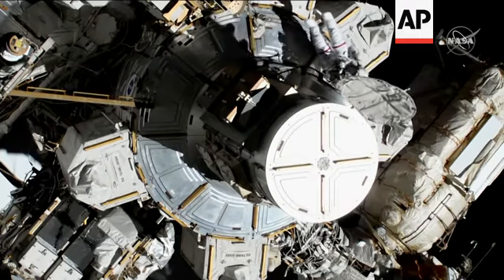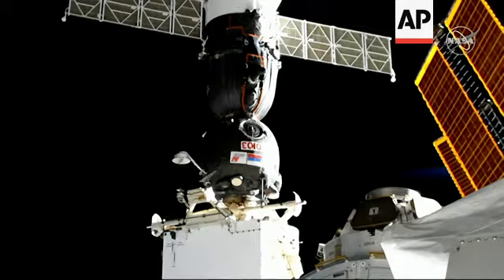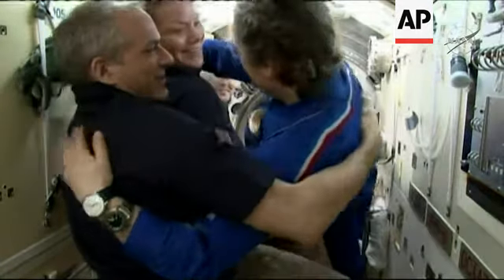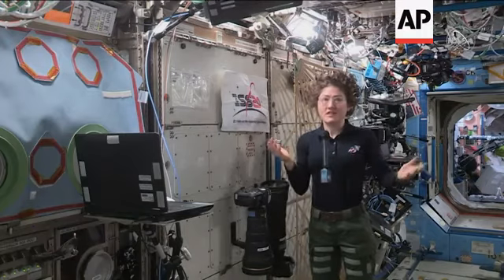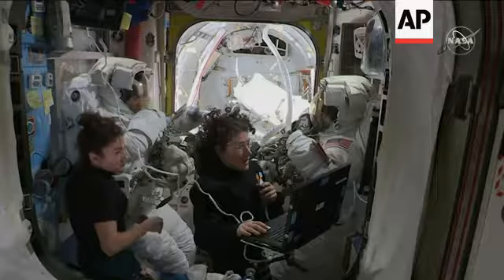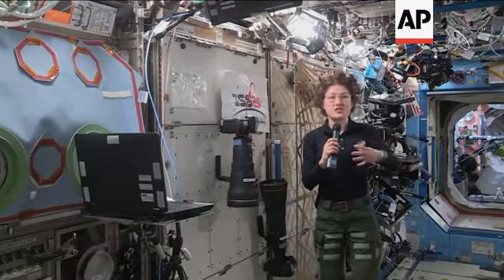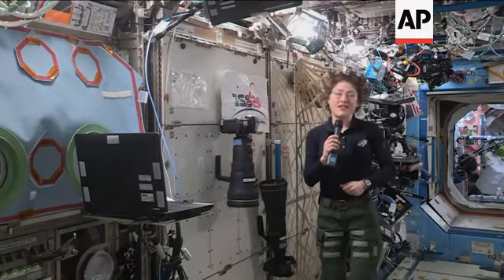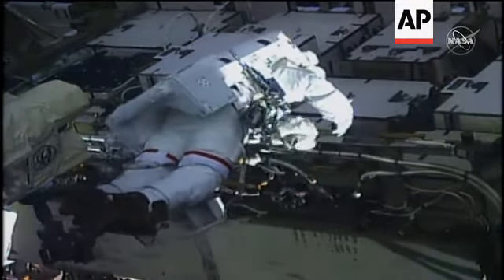Astronaut to leave ISS after record space misison ++REPLAY++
(28 Jan 2020) WORLD LONGEST SPACE MISSION
SOURCE: NASA TV
RESTRICTIONS: AP Clients Only/Must credit NASA
LENGTH: 5:50

NASA TV - MUST CREDIT NASA
Archive: International Space Station - 18 October 2019
1. NASA astronauts Christina Koch and Jessica Meir emerging from International Space Station (ISS) for first ever all-female spacewalk
2. Various of Christina Koch and Jessica Meir on spacewalk, Earth in background ++PART MUTE++
International Space Station - 28 January 2020
3. SOUNDBITE (English) Christina Koch, NASA Astronaut:
"The opportunity to do the first all-female spacewalk with Jessica Meir, who is not only my co- worker and colleague, but a dear friend, was a really special, special opportunity. I think that she and I both really appreciated and loved that it could serve as inspiration for future space explorers. We both drew a lot of inspiration from seeing people that were reflections of ourselves as we were growing up and developing our dreams to become astronauts. So, to recognize that maybe we could pay that forward and serve the same for those that are up and coming was just such a highlight of that moment."
Archive: International Space Station - 15 March 2019
4. Russian Soyuz space capsule docked with International Space Station
5. NASA's Christina Koch enters space station
6. SOUNDBITE (English) Christina Koch, NASA Astronaut:
"I could never say how long it's going to take, but I know that we are really looking forward to the coming years. We have a new astronaut selection period coming up and recognizing that as those as that pipeline of women in STEM (Science, Technology, Engineering and Mathematics disciplines) and other underrepresented folks in the STEM fields grows, we hope to then capitalize on that and bring that innovation and talent into the astronaut corps."
Archive: International Space Station - 15 January 2020
7. Helmet camera view from Meir, attempting to fix Koch's helmet problem ++PART MUTE++
Houston, Texas - 15 January 2020
8. Mid of mission control
9. Helmet camera of Astronaut Jessica Meir showing Christina Koch during spacewalk as they perform maintenance on the ISS ++PART MUTE++
10. SOUNDBITE (English) Christina Koch, NASA Astronaut:
"Obviously, without gravity, things can just float away in any direction. So for someone like me, that finds it a challenge to not lose my keys even, you know, on the earth, up here, I find that it's very easy to lose things - they can float away without you even noticing, so little things like that. I jokingly say what's one thing I miss about gravity? And I would say it's the ability to put things down because I really miss being able to just set things down on a table and not have them float away. But like I mentioned, I also have gotten used to using Velcro and tape when required. So I hope that when I go back to earth, I don't accidentally drop things, especially when I'm handing them to people because I'm not used to actually doing that with gravity vector."
NASA - MUST CREDIT NASA
Archive: International Space Station - 25 January 2020
11. Koch using computer to prepare for spacewalk by NASA's Andrew Morgan and Italy's Luca Parmitano ++MUTE++
LEADIN:
STORYLINE: